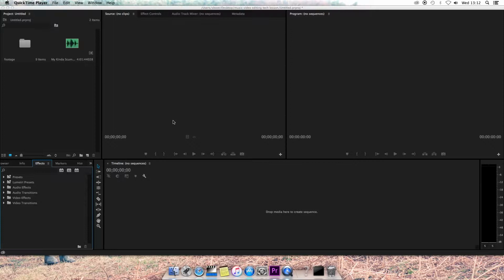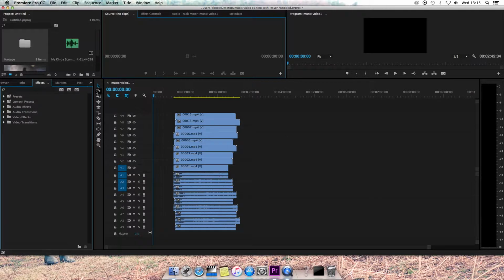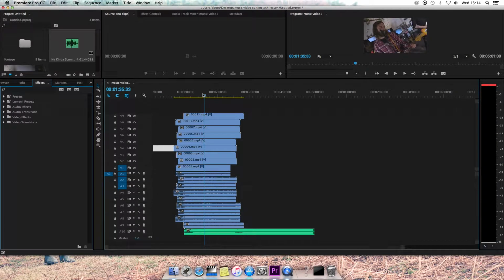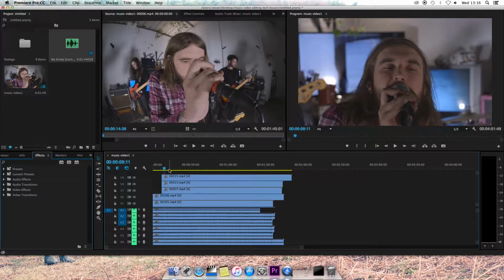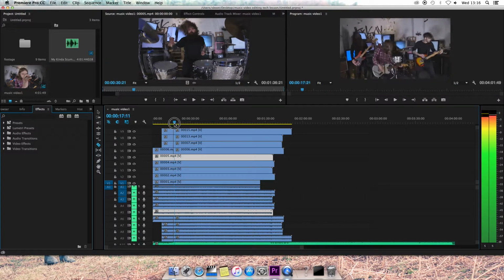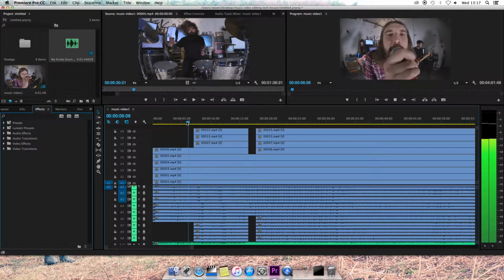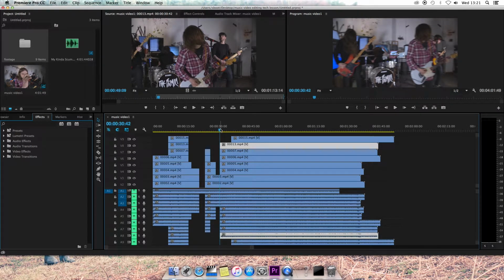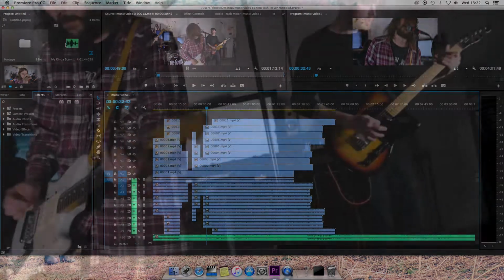music video how to